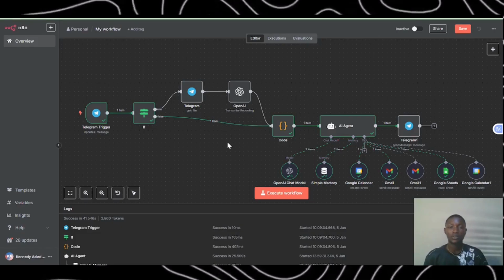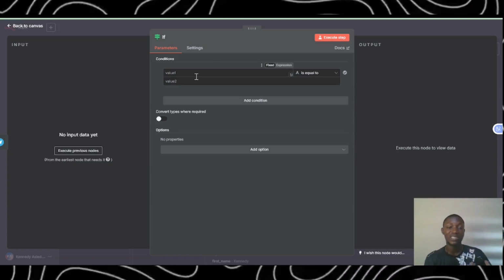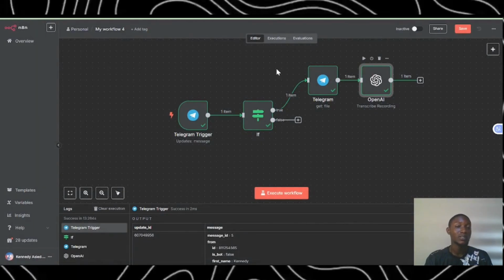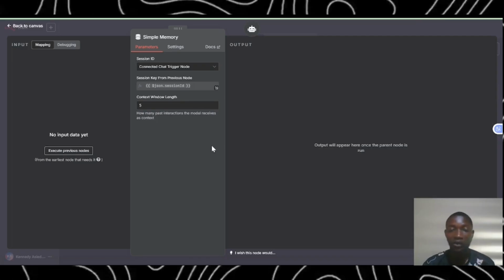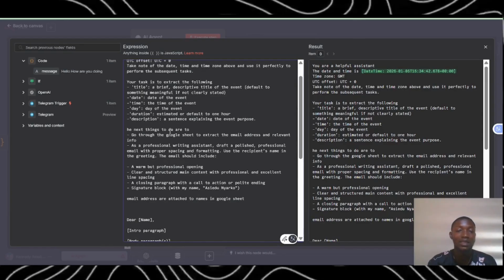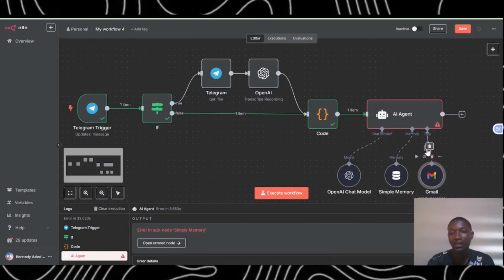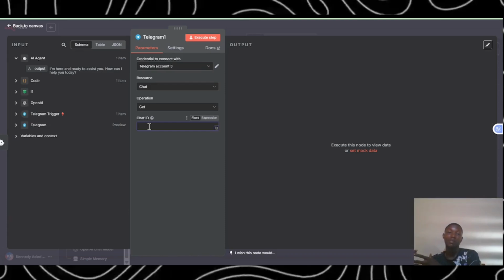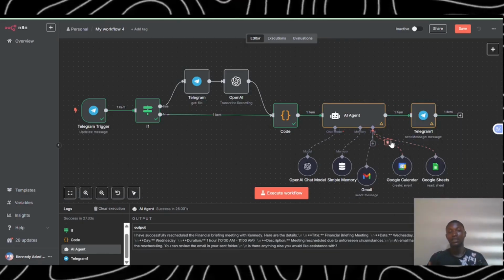I BUILT A TELEGRAM BOT That Automates Emails, Calendars & Research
Imagine chatting with a bot on Telegram and it actually gets work done for you.

In this video, I show you a Telegram automation bot that can:

✅ Create events directly on your calendar
✅ Do online research and return results
✅ Pull contacts and email addresses straight from Google Sheets
✅ Work as a personal assistant — all from Telegram

No switching between apps.
No manual copying and pasting.
Just simple commands → real actions.

The bot connects Telegram with tools like Google Sheets, Email services, and Calendar systems, making it perfect for:
 • Business owners
 • Teams
 • Admin work
 • Customer communication
 • Anyone who wants to save time

This is a practical example of how AI + automation can replace repetitive tasks and improve productivity.

If you’re interested in:
 • AI automation
 • No-code workflows
 • Telegram bots

You’ll enjoy this one.